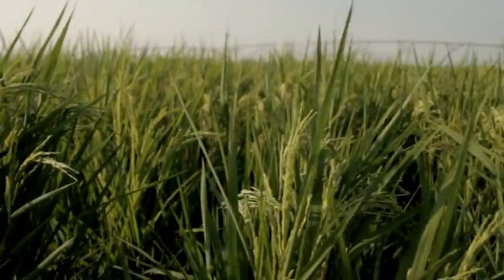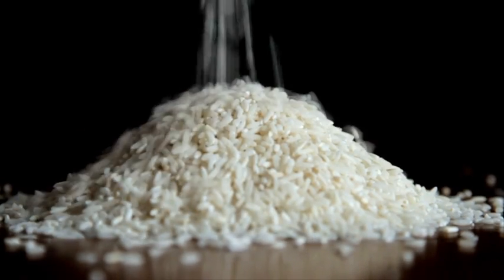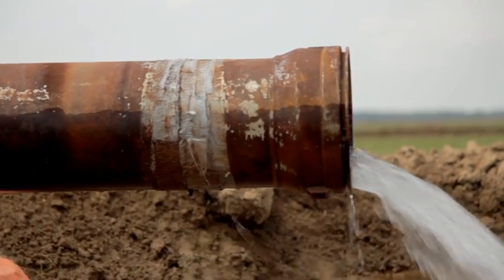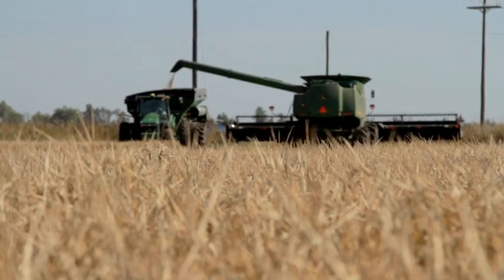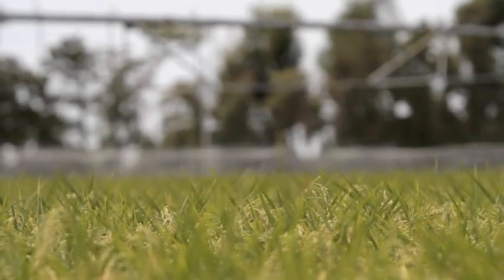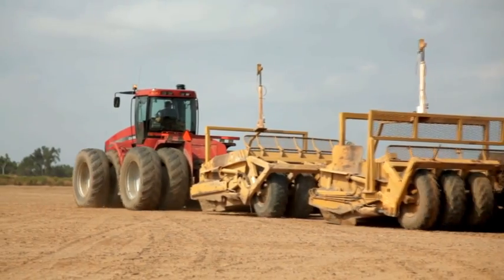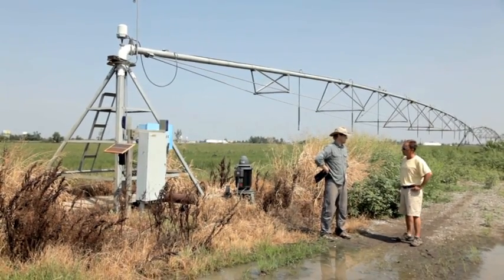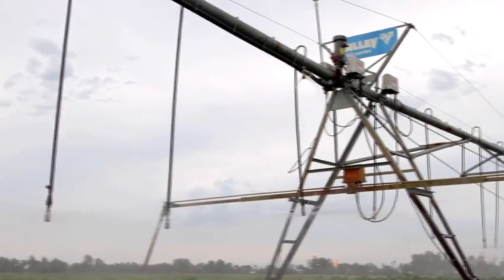Introduction to Center Pivot Irrigated Rice Production - Valley Irrigation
Valley Irrigation is currently overseeing research on producing rice under center pivots and linears in an effort to conserve water and energy, as well as expand the area in which rice can be produced.